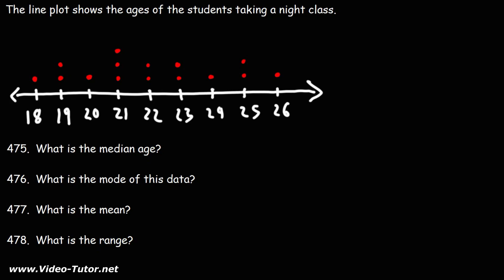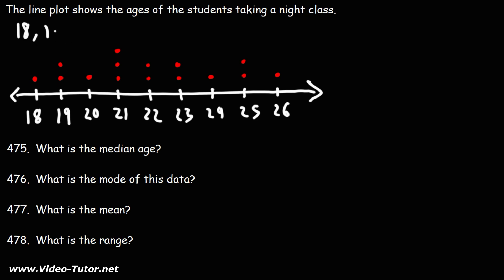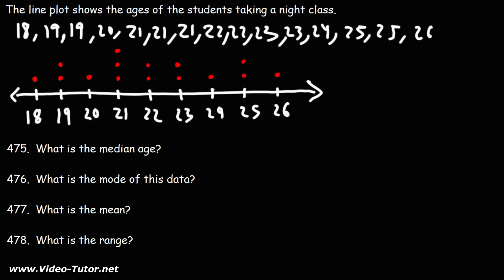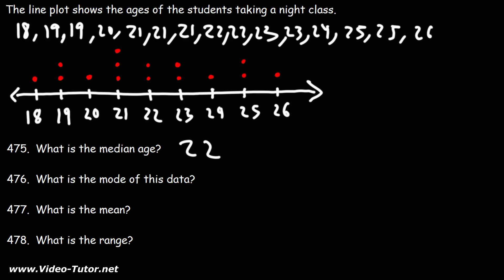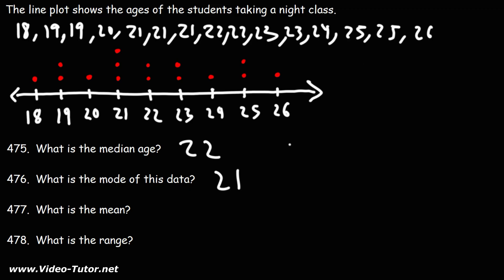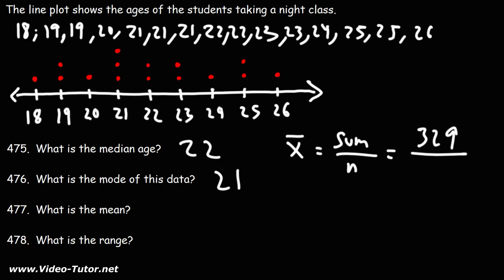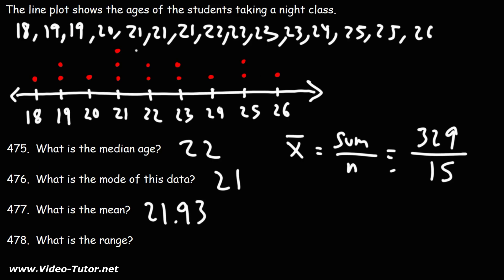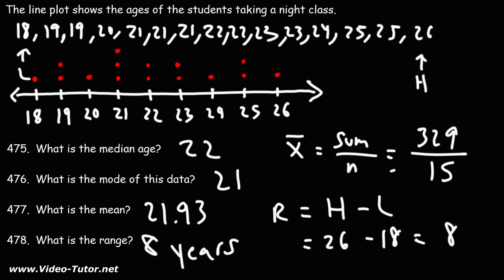How to Find the Mean, Median, Mode, and Range from a Line Plot - Data & Statistics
This GED math video tutorial explains how to find the mean, median, mode, and range from a line plot.